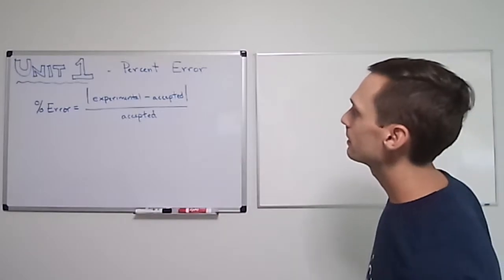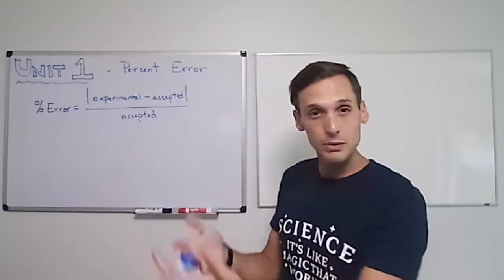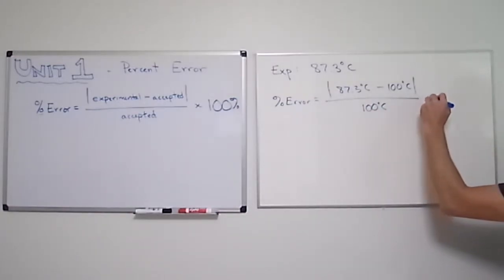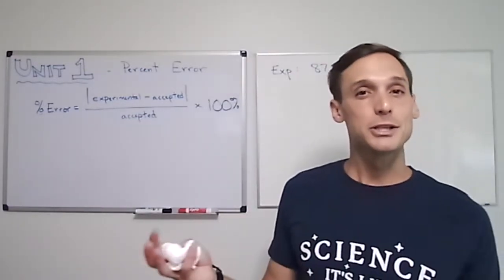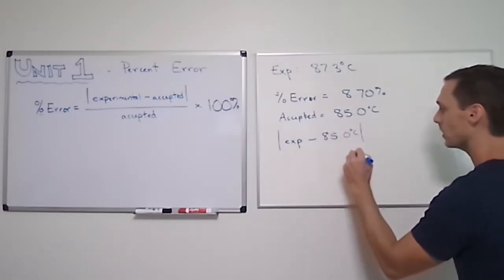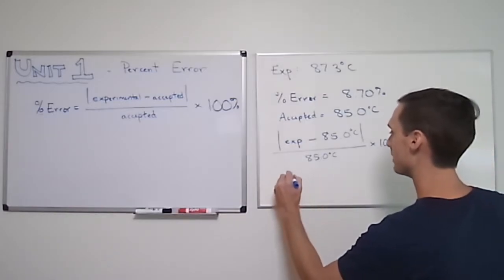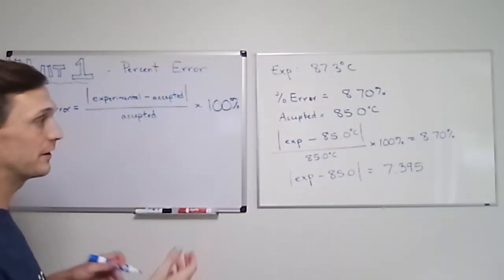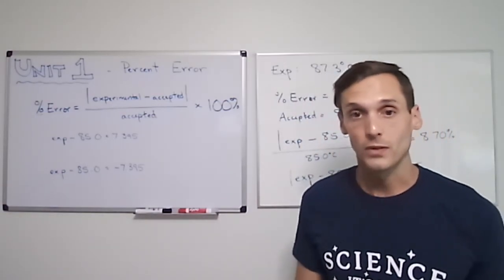Unit 1 - Percent Error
Percent error calculations with examples